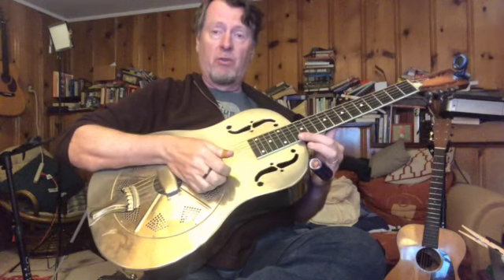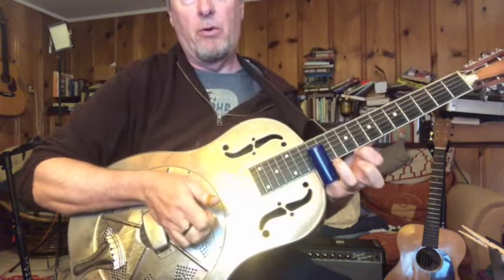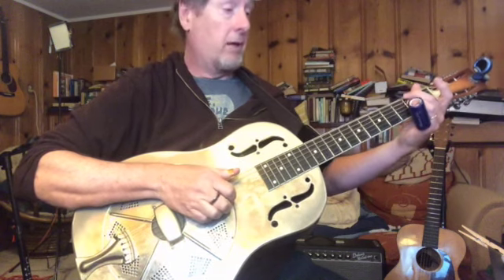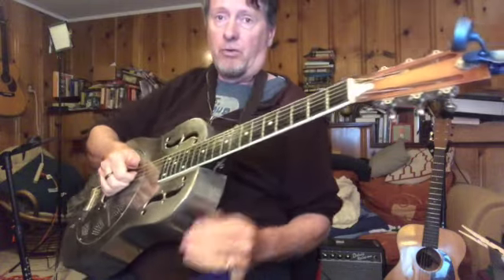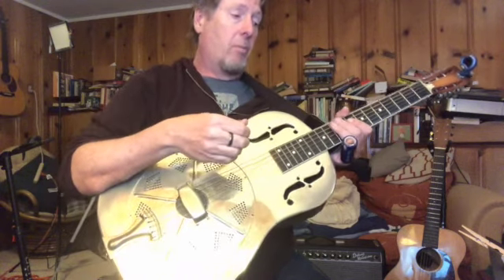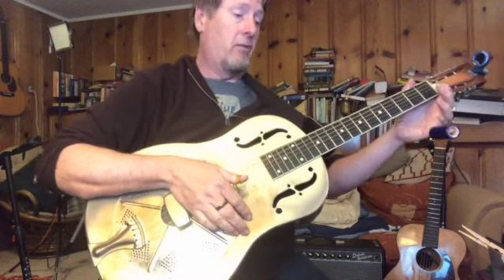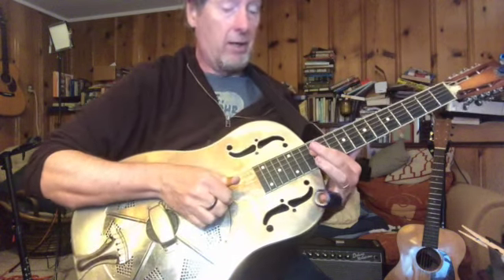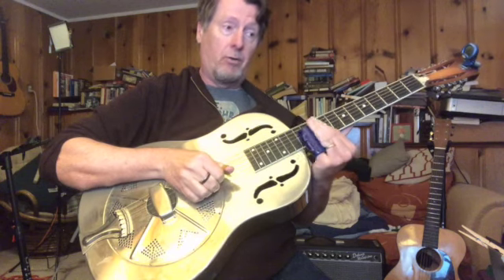How to play Come on in my Kitchen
In this video I teach you the Robert Johnson song "Come on in my Kitchen." Johnson played this song in open A tuning, but here I'm pitched down in open  G tuning (DGDGBD).